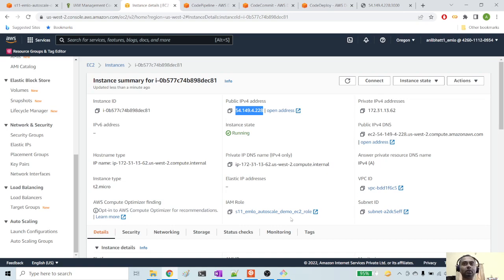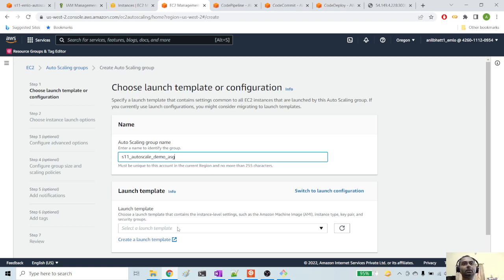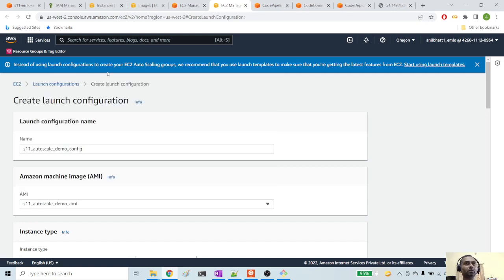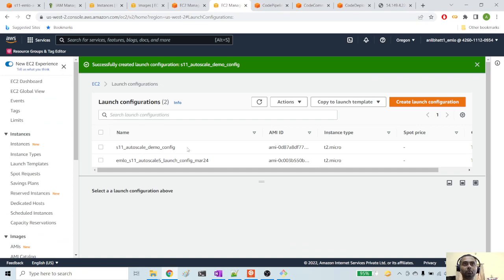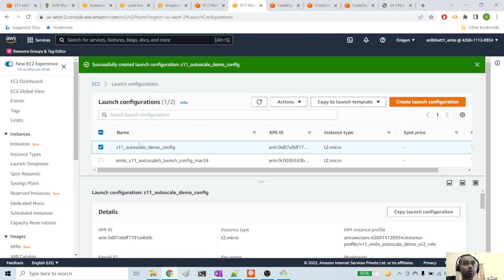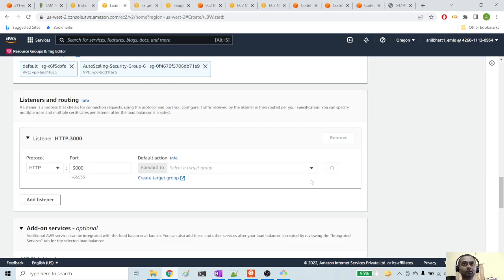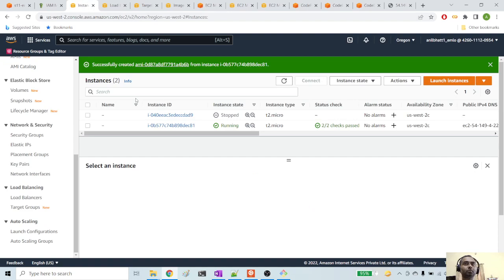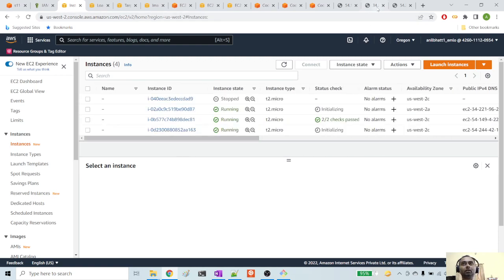V6-Create Autoscale Groups-AMI-Launch Config-Load Balancer -Target Grp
In this video, autoscale groups are created that will launch additional EC2 instances automatically based on the capacity rules specified.
- Create Autoscale group
  - Create launch configuration to use in Autoscale group
     - Create AMI from individual EC2 instance created in previous video and attach it to launch config
  - Create Loadbalancer
    - Create target group to complete loadbalancer creation and attach it to Autoscale group